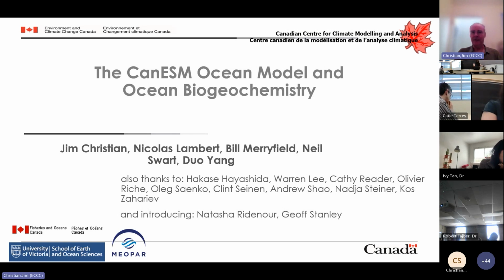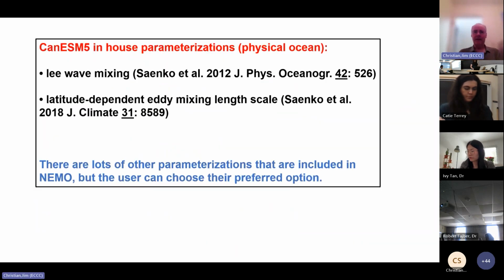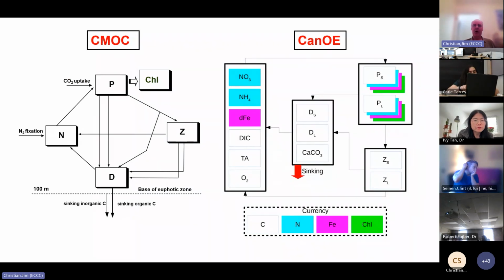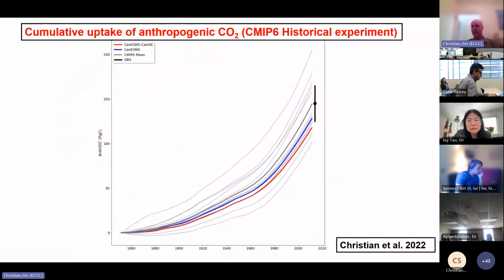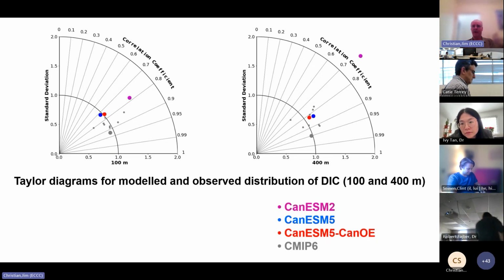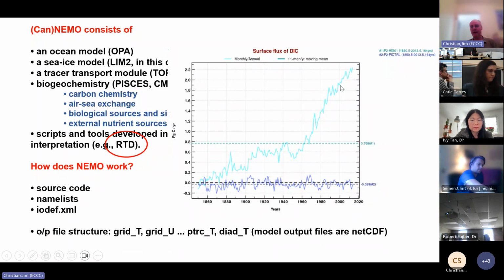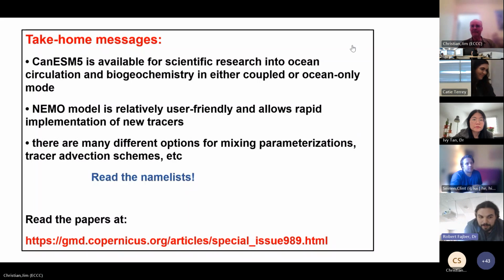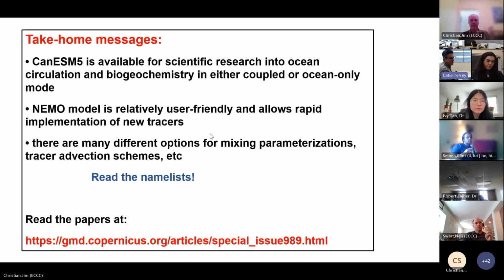NEMO ocean component and ocean biogeochemistry – Neil Swart Jim Christian